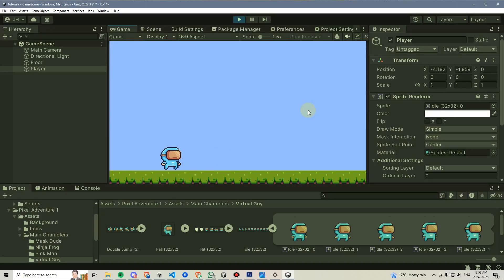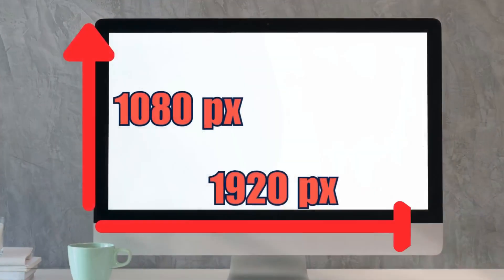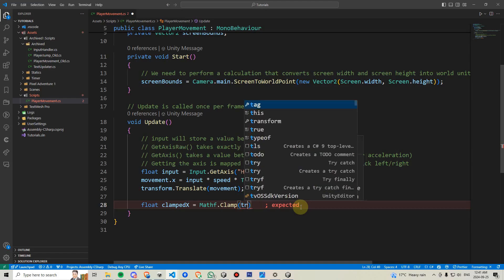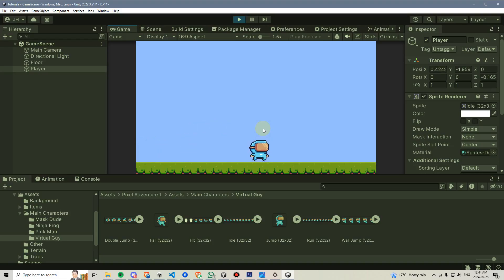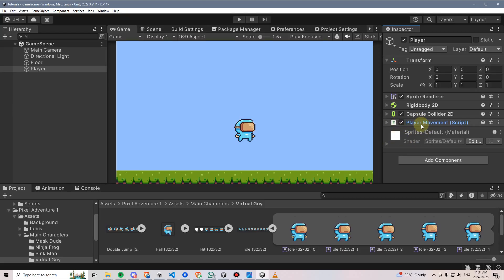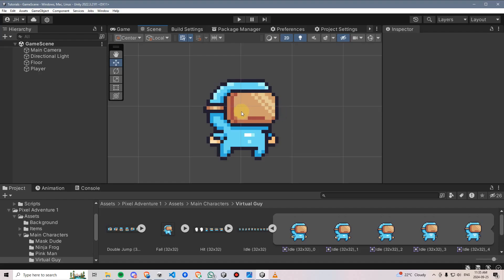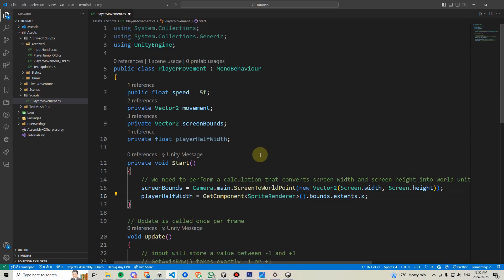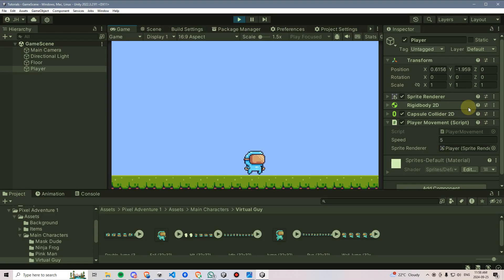How to Keep Your Player Within the Screen in Unity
Here is a brief guide on how to prevent the player from leaving the screen in Unity using ScreenToWorldSpace. NEXT VIDEO

Chapters:
0:00 Introduction
0:16 Calculate screen bounds
2:00 Clamping character movement in Unity
3:55 Restrict character edges to the screen
7:26 Player sprite border fix
8:06 Next time